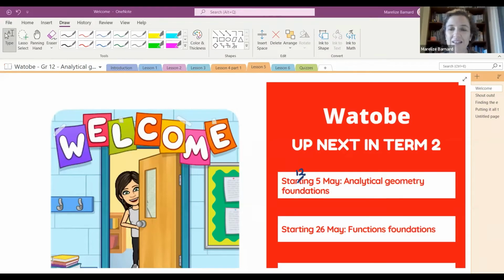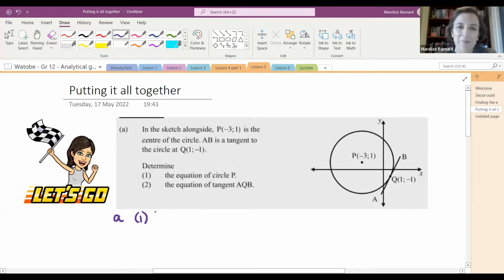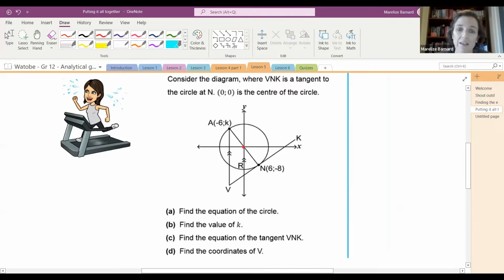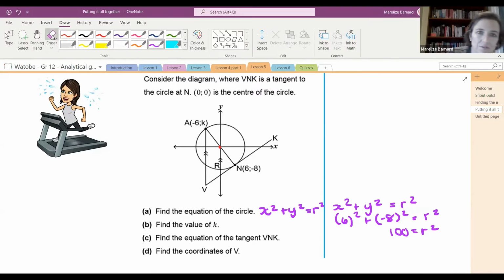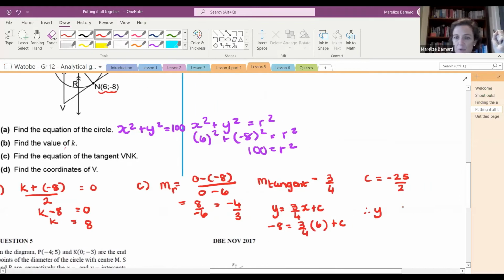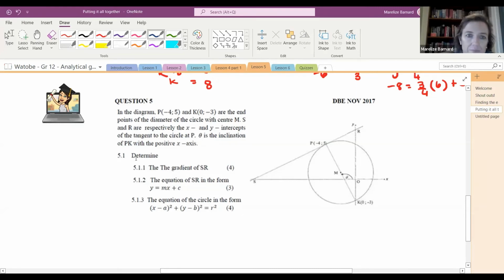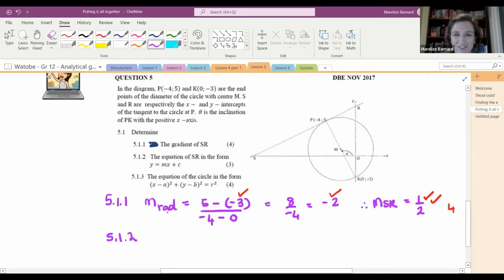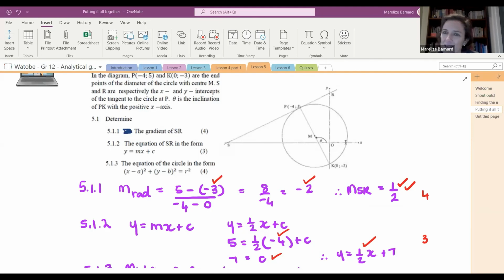Grade 12 - Analytical Geometry Foundations (exam-type questions)